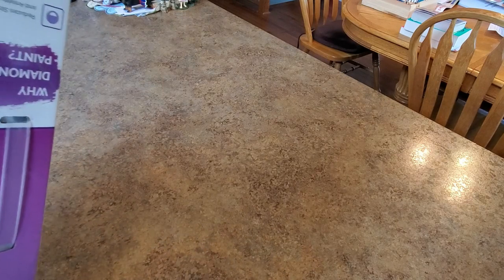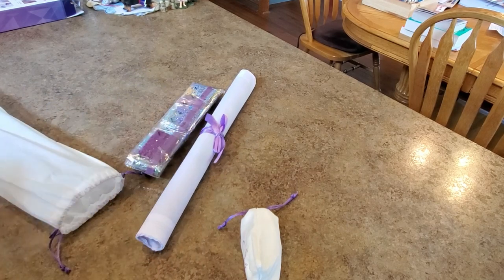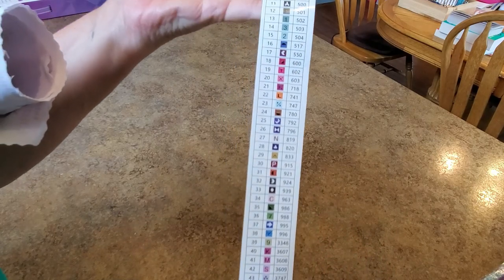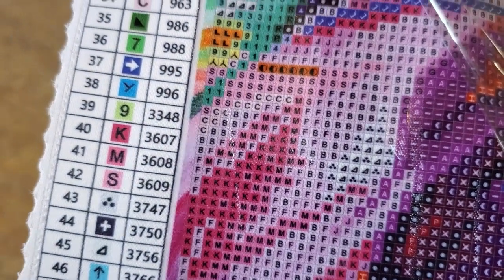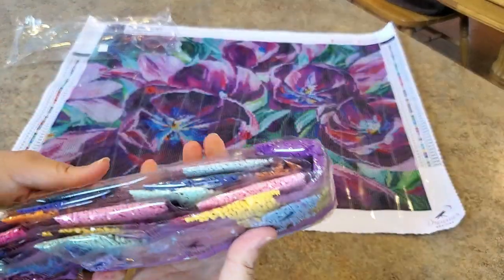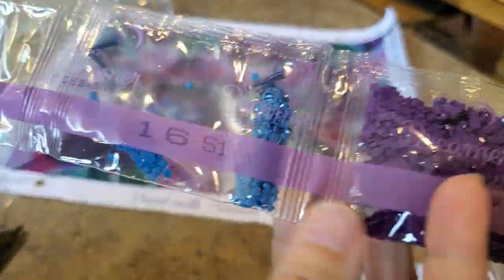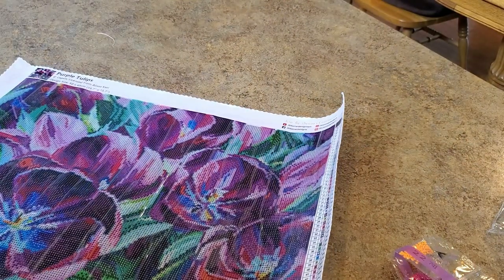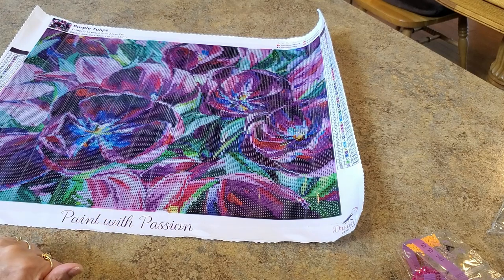Unboxing Dreamer Designs AHH!! It's Beautiful